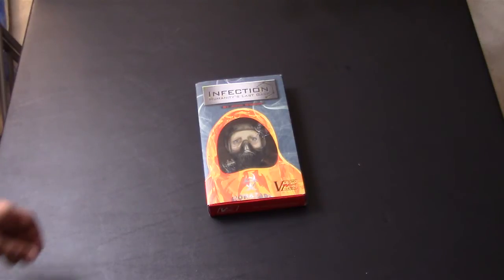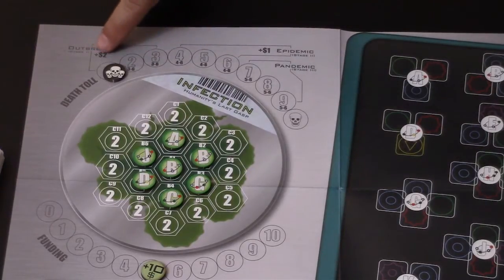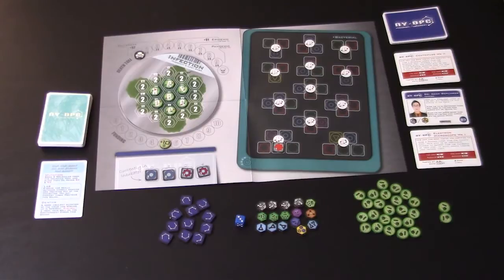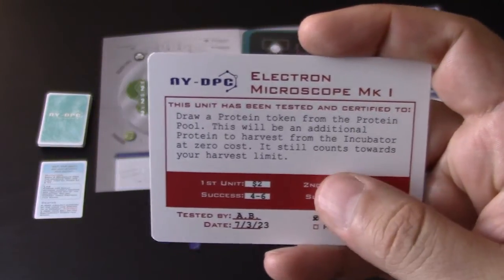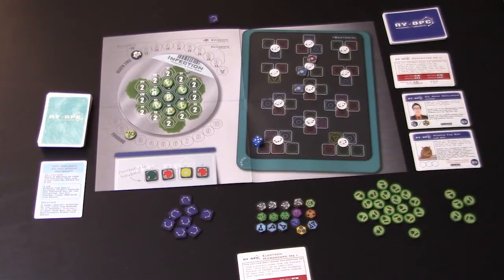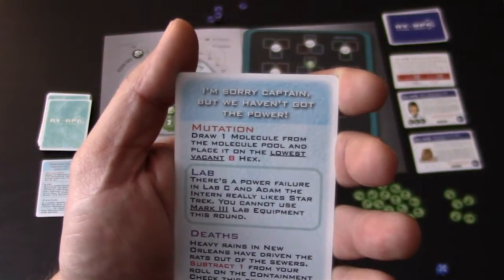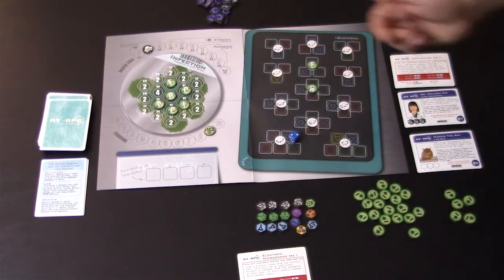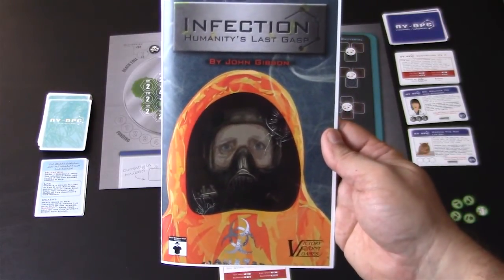Infection: Humanity's Last Gasp - This Board Game Life Review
This is an in depth look at the game Infection: Humanity's Last Gasp. It's designed by John Gibson and was released in 2013 by Victory Point Games.

In this video we look at the components of the game and go through three turns of the game to make it easy to get a jump start on the game when you play.

You can also find a BoardGameGeek GeekList of all our videos with some expanded commentary on the game and video production!